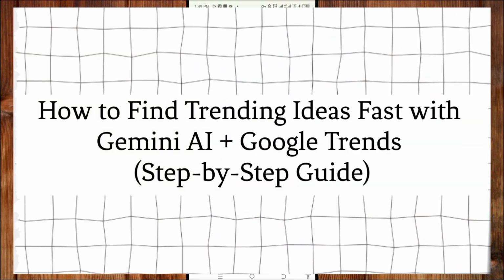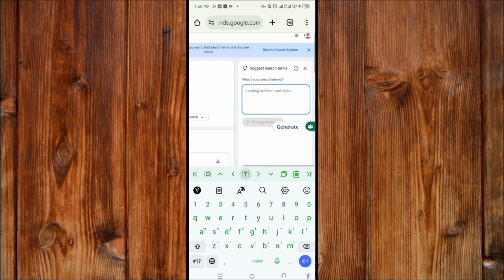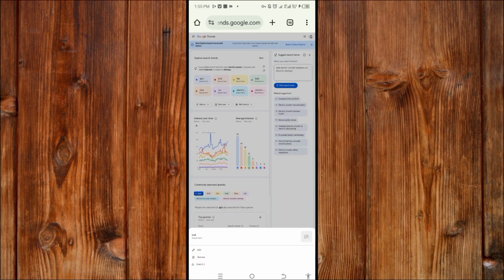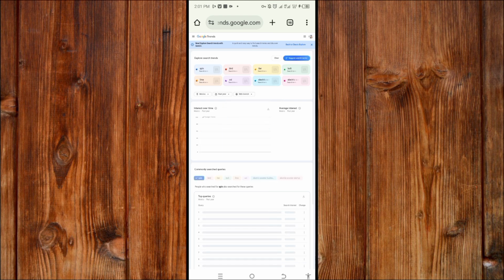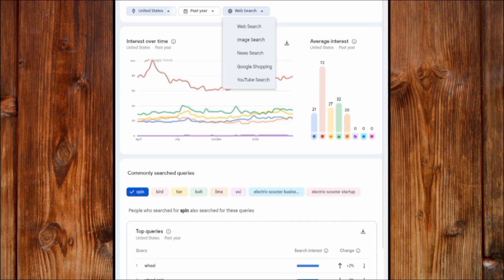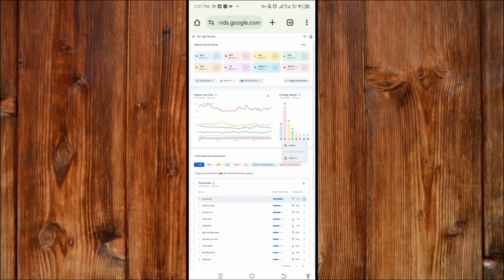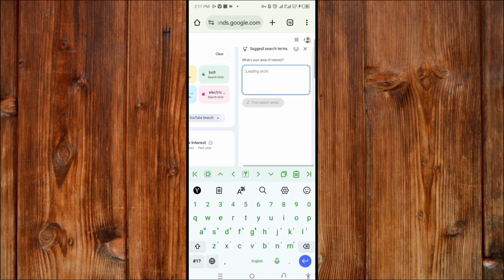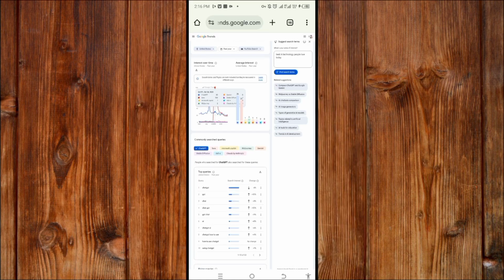How to Find Trending Ideas Fast with Gemini AI + Google Trends (Step-by-Step Guide)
Learn how to find trending ideas quickly using Gemini together with Google Trends. In this step-by-step tutorial, you’ll discover how creators, marketers, and YouTubers can identify viral topics in minutes using AI-powered research.

This video explains how to combine Gemini AI with Google Trends to analyze search demand, discover trending keywords, and generate powerful content ideas for YouTube, blogging, and social media.

 If you want to grow your channel or online brand, learning how to research trending topics is one of the most important strategies.

In this tutorial you will learn:
• How to generate content ideas using Gemini AI
• How to analyze real search trends using Google Trends
• How to discover viral YouTube topics before they become competitive
• How to use AI tools to improve your content strategy

Watch until the end to learn a simple workflow that helps you consistently find viral content ideas and trending topics for your next videos.

⌚ TIMESTAMPS
00:00 - Intro
00:01 - Watch till the end to know everything
01:00 - How to Find Trending Ideas Fast with Gemini AI + Google Trend

📚 RESOURCES